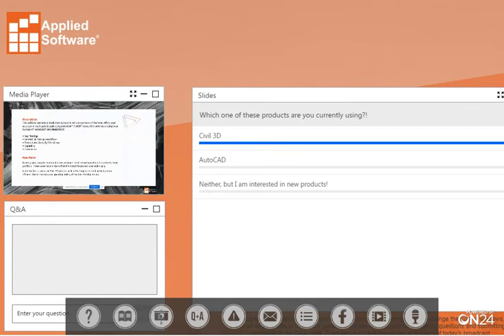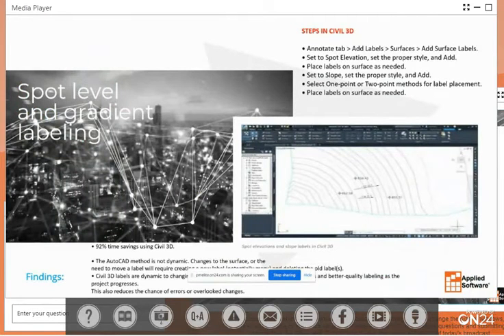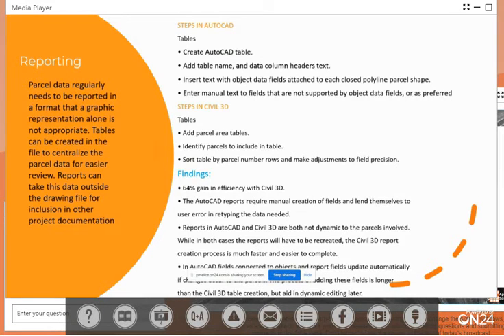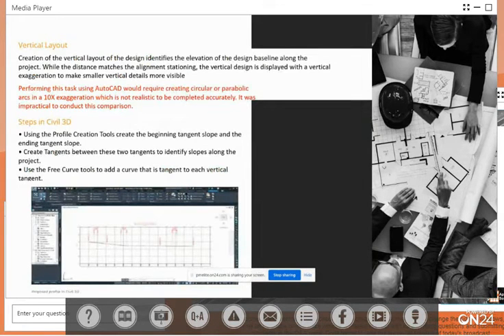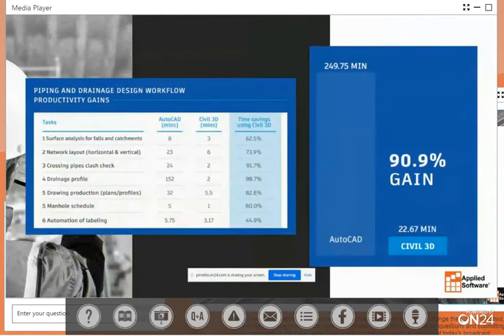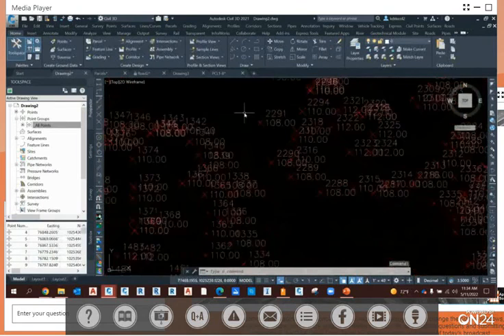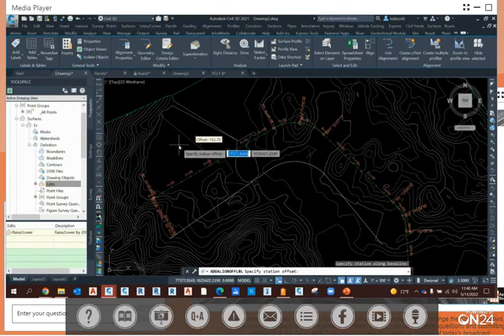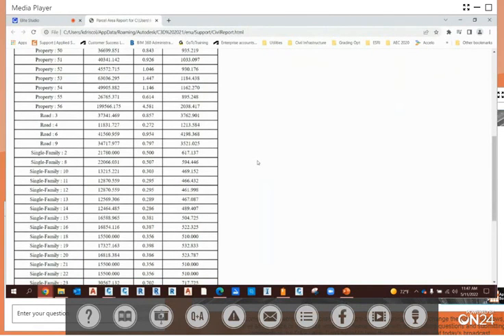Webinar: The Benefits of Using Autodesk Civil 3D: Detailing Differences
In this webinar, we present a study of direct comparisons between the time, effort, and accuracy of each task using Autodesk® Civil3D® versus the same tasks using base Autodesk® AutoCAD® and AutoCAD LT.

▬ Strategic Partners ▬▬▬▬▬▬▬▬▬▬▬▬